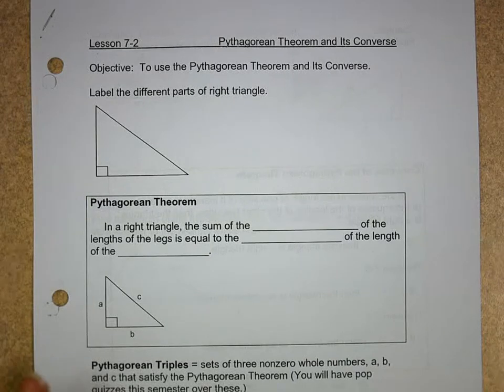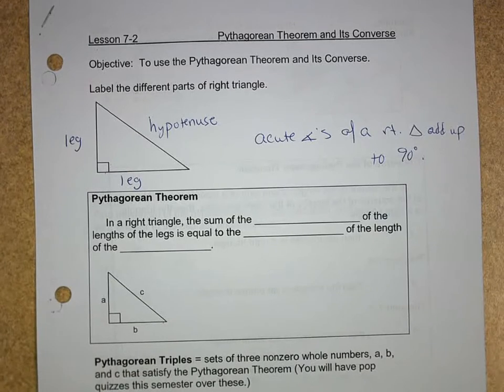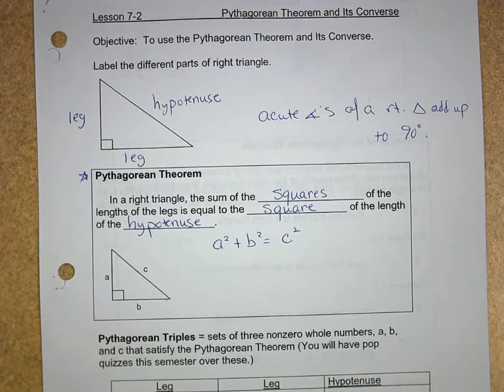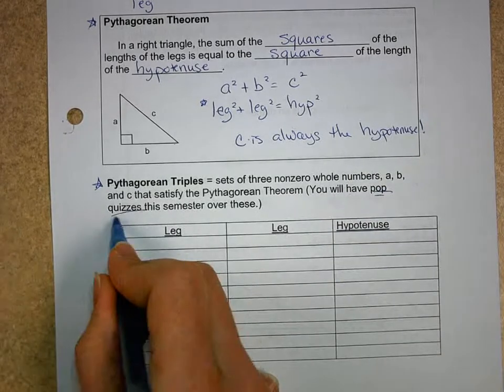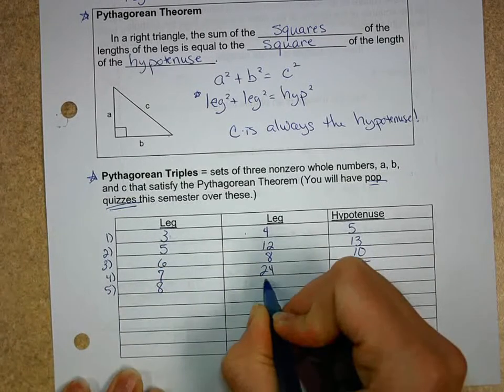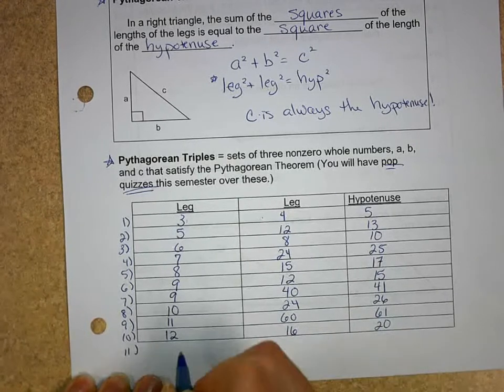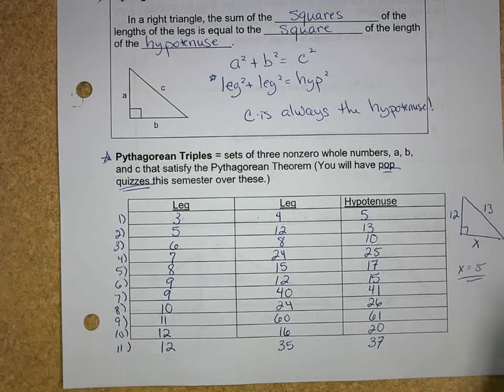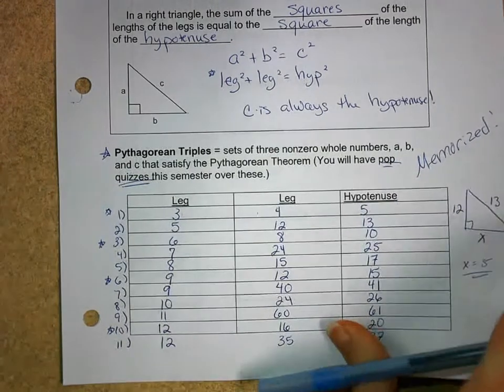Lesson 7-2 Part 1.AVI